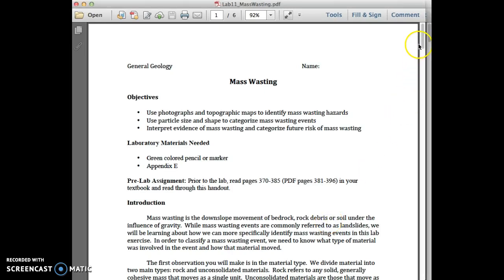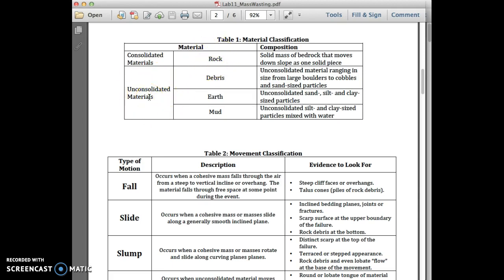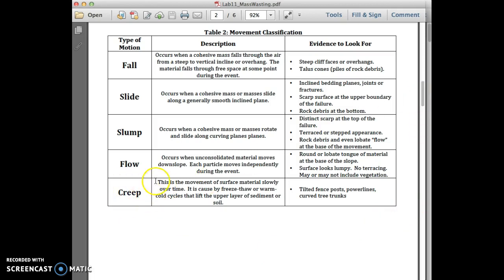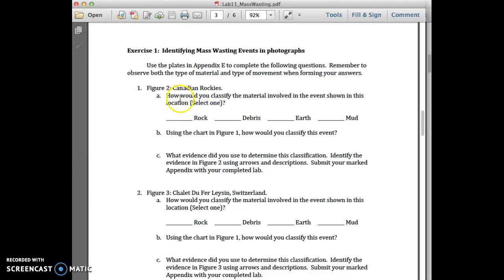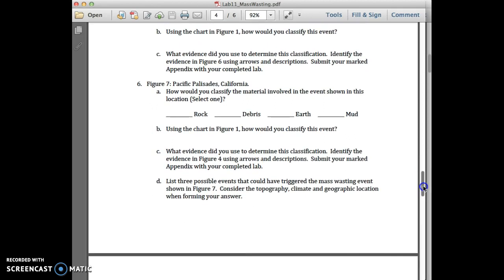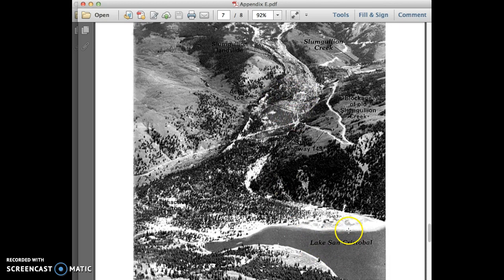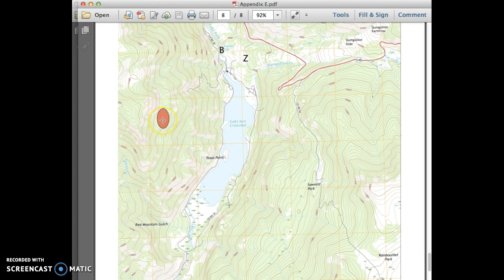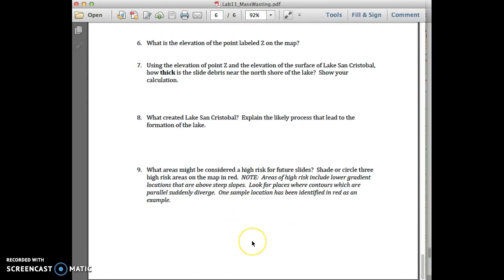Mass Wasting Geology Lab Tutorial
In this screencast, Jennifer walks through the Mass Wasting lab, which you will be completing this week in General Geology.